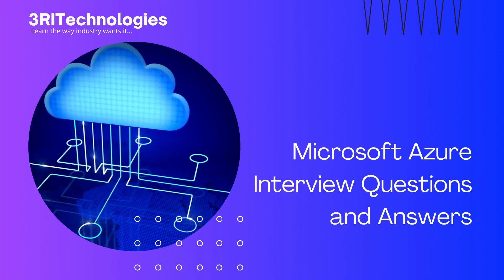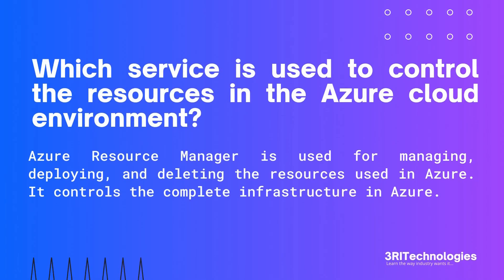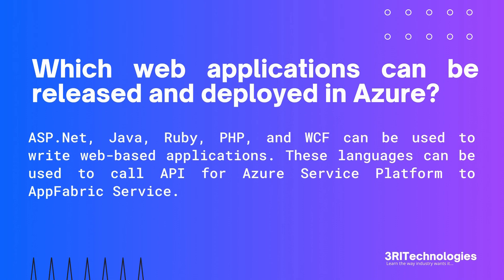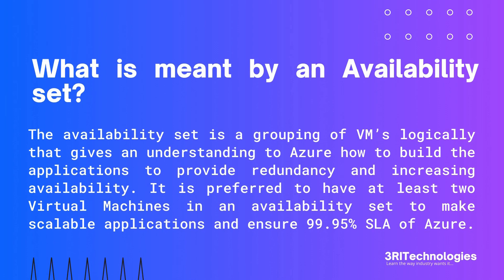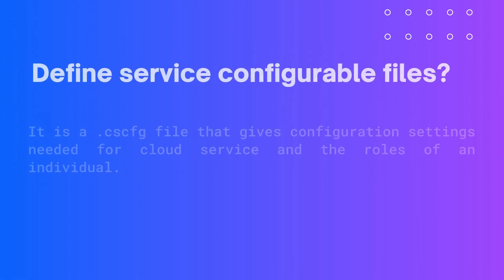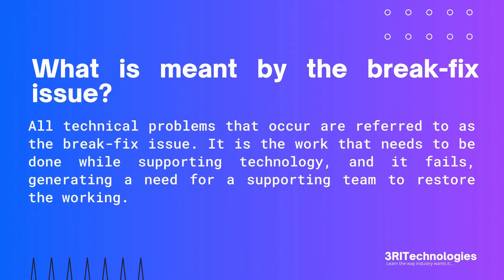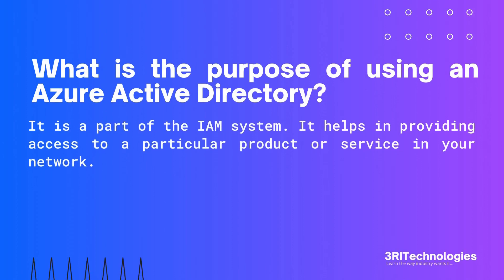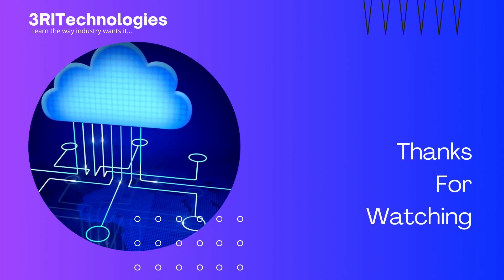Microsoft Azure Interview Questions And Answers | 3RI Technologies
In this video, you can learn about Microsoft Azure Interview Questions And Answers.

We conduct demo classes every weekend.